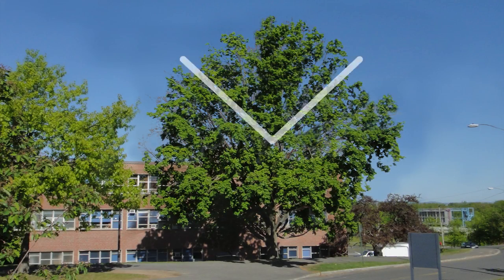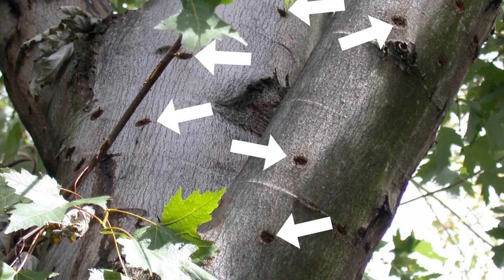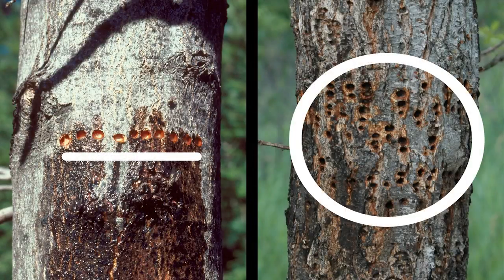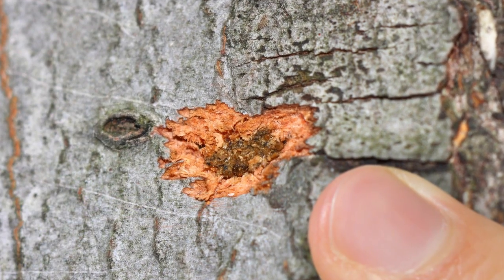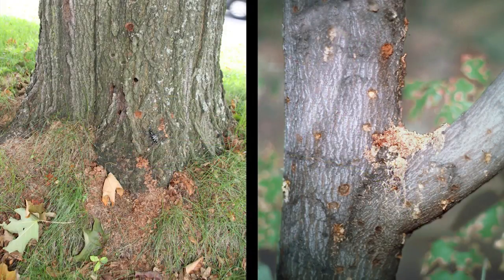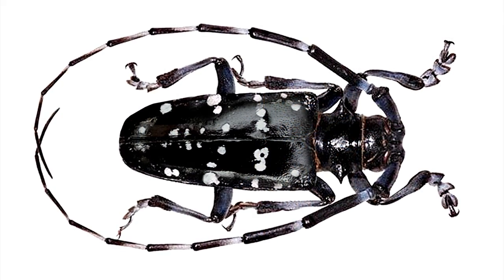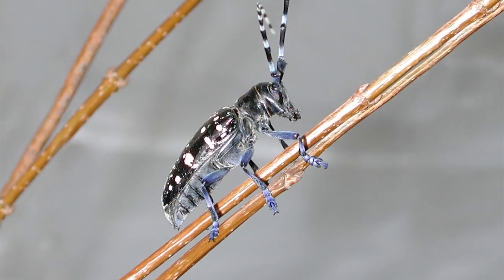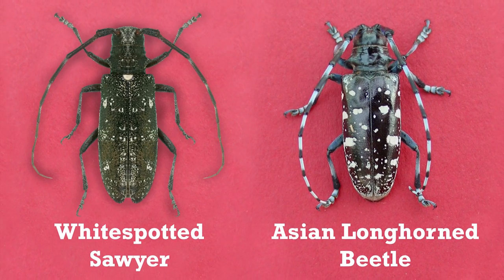Asian Longhorned Beetle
Learn how to identify the invasive Asian Longhorned Beetle in this fast paced video field guide.